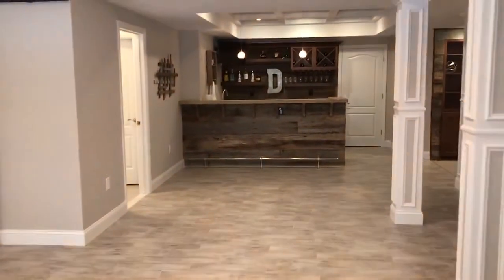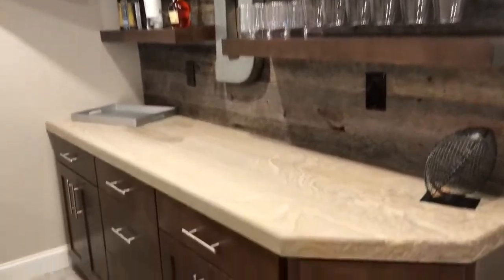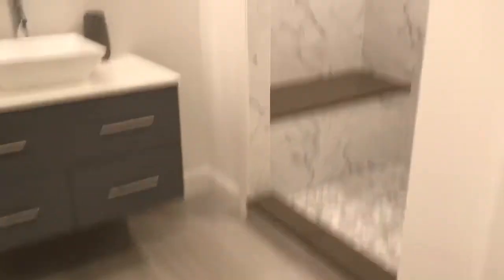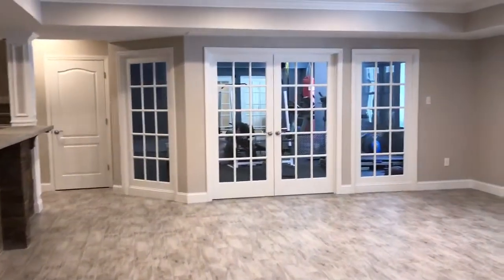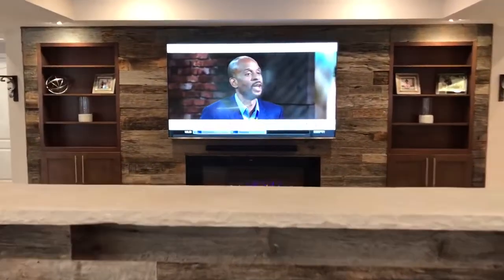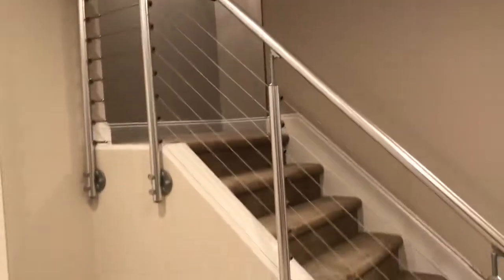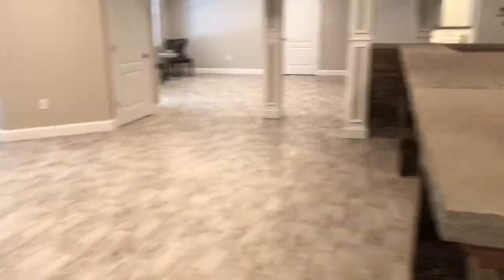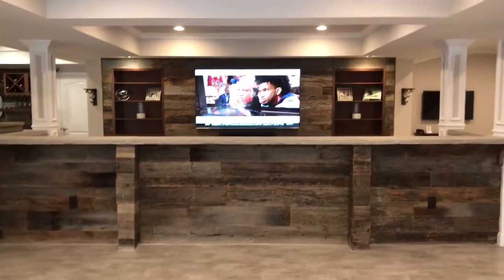Reclaimed Lumber Basement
Can you say reclaimed lumber? This uniquely designed basement is a beautiful sight! The built-ins, half-wall, bar, barn doors, and most features all are built with reclaimed lumber which really makes this basement special.